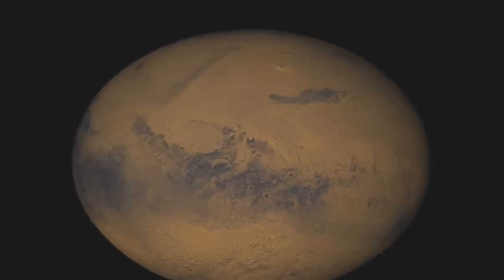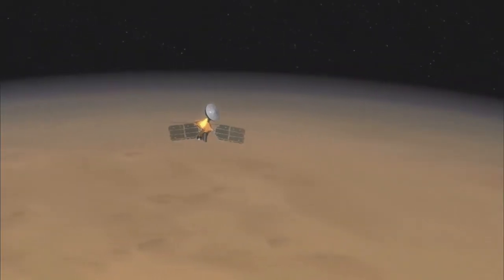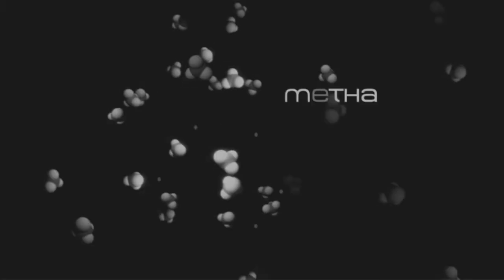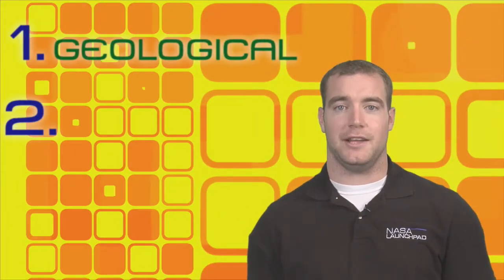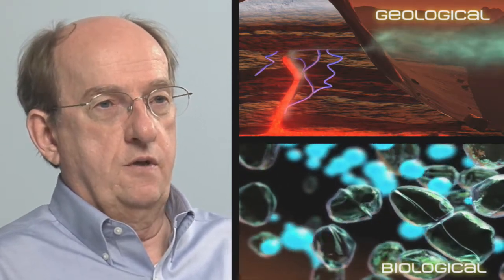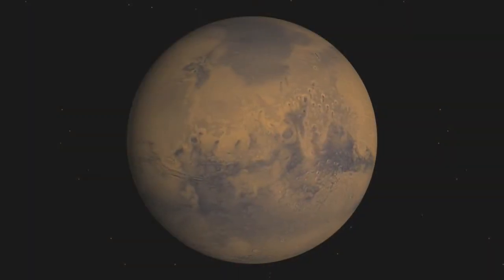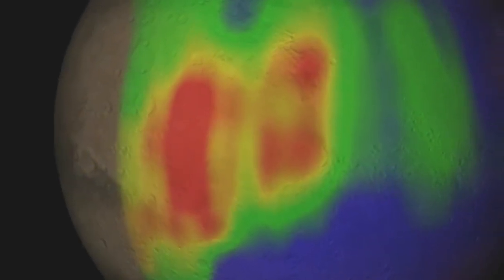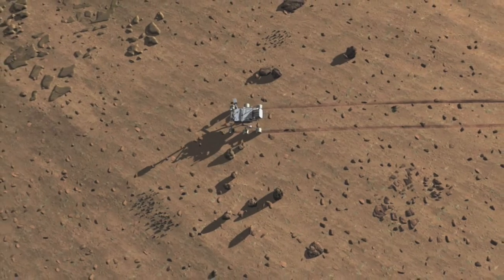Launchpad: Methane on Mars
Is Mars a living planet, either geologically or biologically? See how NASA scientists are investigating the recent discovery of water ice and methane plumes on Mars to test their hyppotheses about the similarities between Earth and Mars.